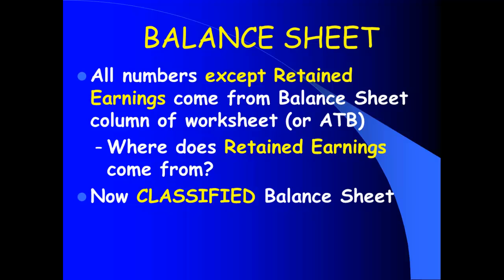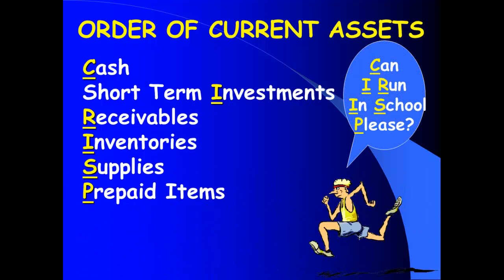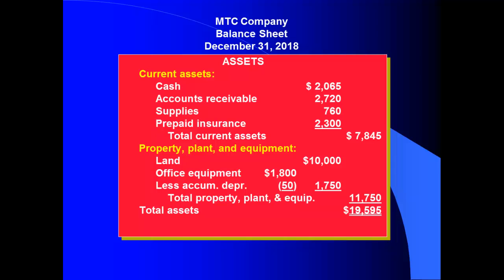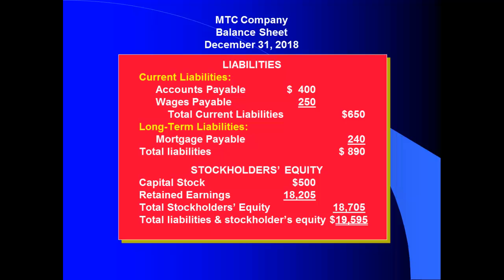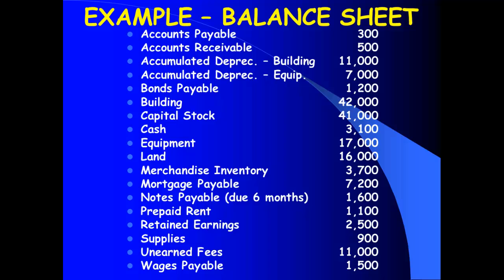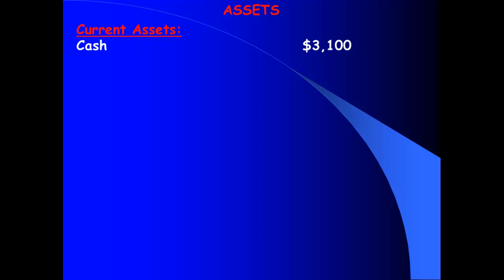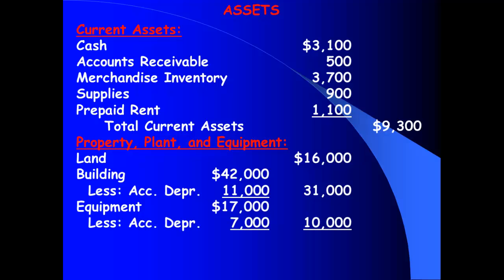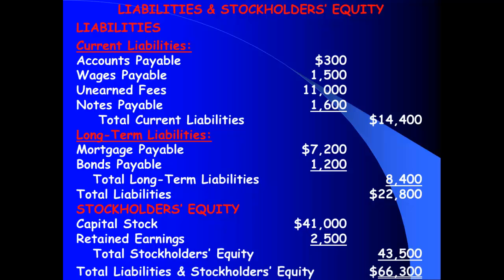Mrs. Wagers' ACC 101 - Chapter 4 Lecture - Classified Balance Sheet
Mrs. Wagers lecture on the Classified Balance Sheet